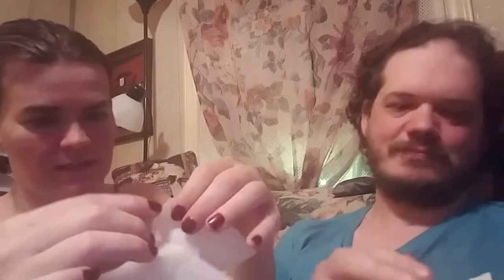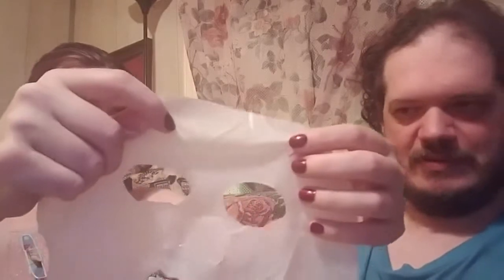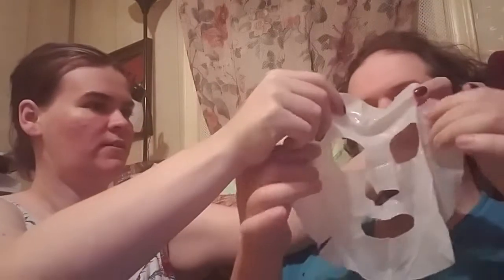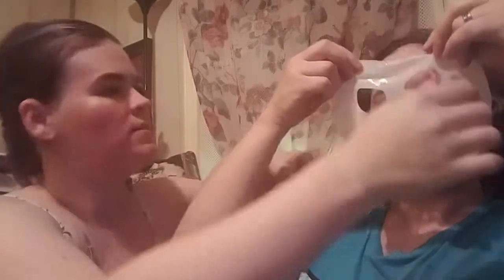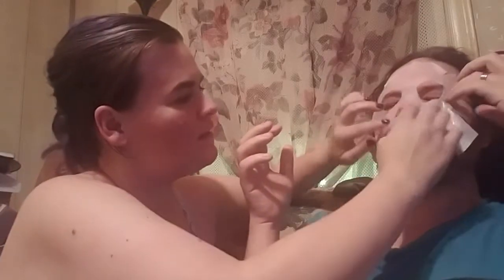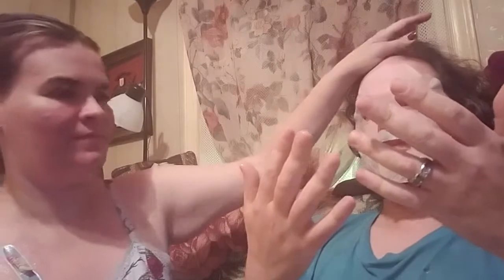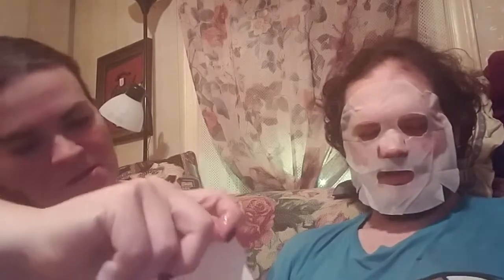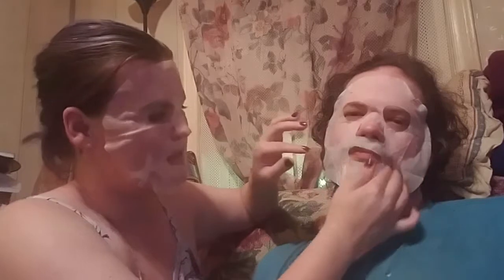Weird Slimey Snail Mask Try Out Review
Here we try this icky and super slimey snail face mask! It did make our skin feel a little softer and hydrated afterwards, but it was a bit sticky for a while.

Here's some of our contact links for you internet savvy peeps:
Amazon Wishlist: Denma